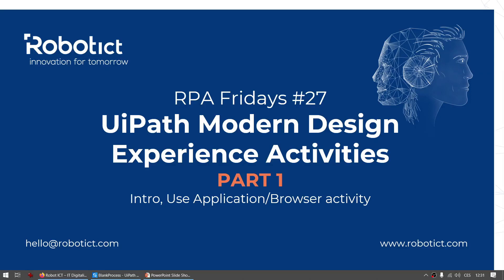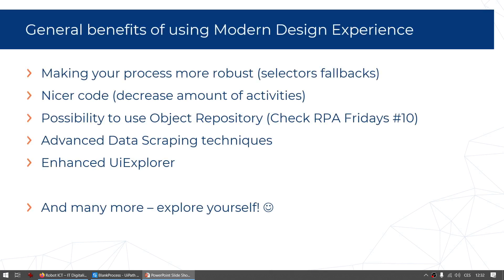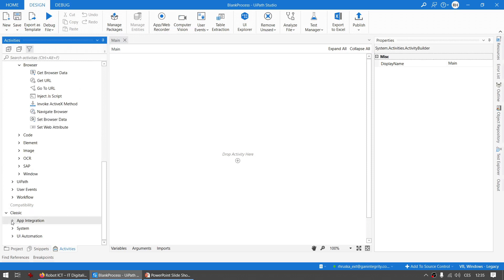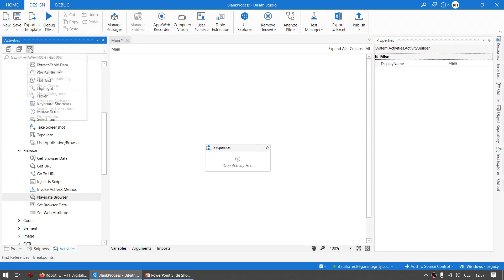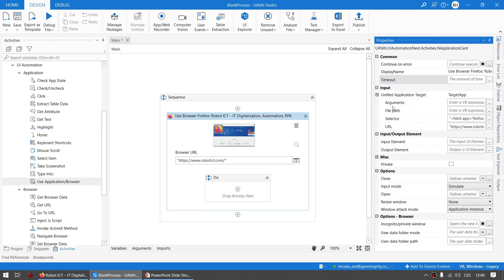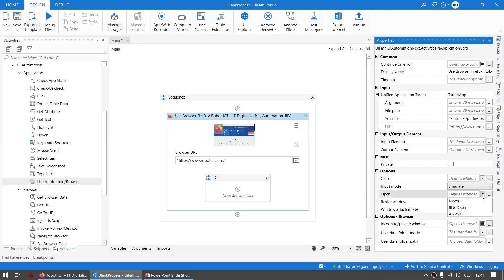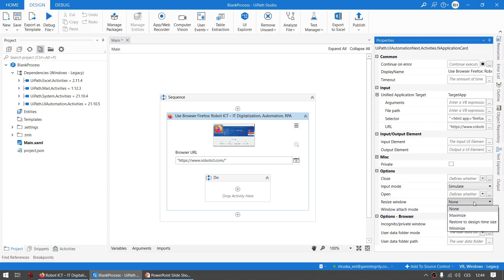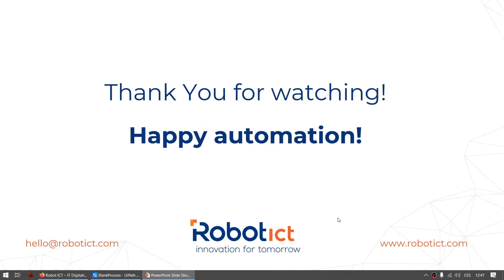RPA Fridays #27 - UiPath Modern Activities - part 1: Intro, Use/Application Browser activity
Are you new to UiPath's Modern Design Experience and its activities? Watch to know what are the benefits of using Modern Design Experience and how to turn it on. In this video I am introducing first core activity "Use Application/Browser". Learn about its properties and cool features such as setting the "Simulate" natively for all activities inside that scope. Learn RPA and automate the world!

Make sure you sign up at the forum to challenge your RPA skills, ask if you have problems, and learn new things!

👉🏻 Do you need help with your automation projects?

👉🏻 About RPA Fridays:
In RPA Fridays sessions we will skip the theory about Robotic Process Automation and show you how a simple robot can be built. Every Friday we will showcase different use cases and demonstrate what a robot can do. For Free!

🔔 Do not forget to sign up for RPA Fridays, so you don't miss any

RobotICT - Your digital transformation partner with focus on innovation.
Let's together explore the digital future!